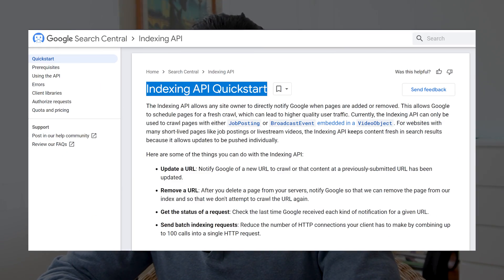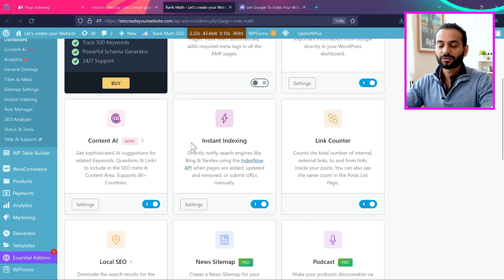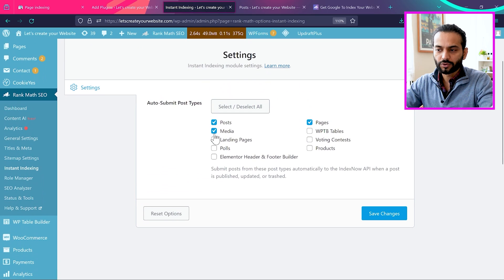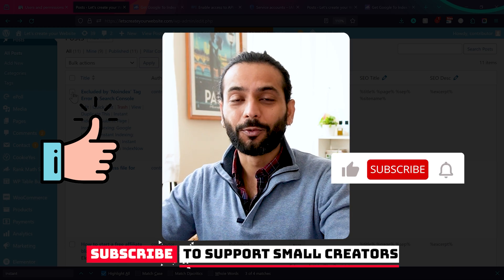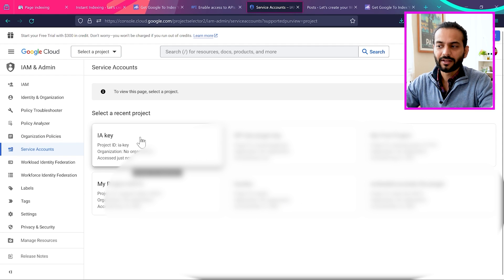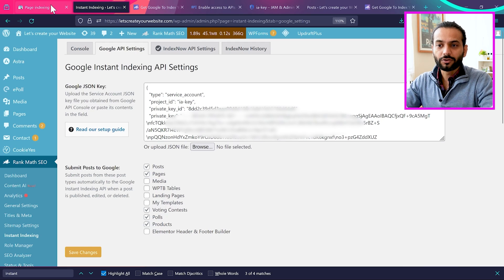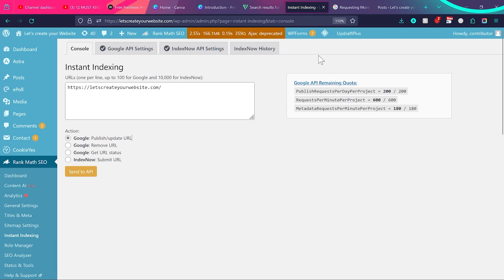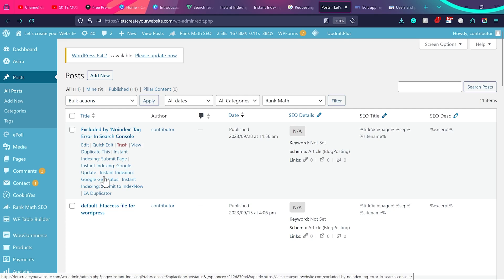The ABSOLUTE BEST Way to Index and Rank #1 in Google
Getting your website indexed and Ranked on Google is possible with Google and Rankmath Instant Indexing API method.

 While it traditionally takes weeks or months for Google to naturally crawl and index new pages, the Google Indexing API offers a streamlined solution.

This API enables website owners to directly notify Google about fresh content, expediting the indexing process. By effectively leveraging the Google Indexing API, you can drastically shorten the time it takes for your website to appear in search results, attracting more potential visitors and boosting organic traffic.

However, bear in mind that indexing is merely the first step towards achieving top search rankings.

To climb the search ladder, you'll need to implement comprehensive SEO strategies that encompass content quality, keyword optimization, backlink acquisition, and user experience factors. By the power of the Google Indexing API and Nice rank math features, you can accelerate your website's visibility and elevate your search rankings expeditiously.

Credits / Icons from
Like icons created by Freepik - Flaticon
Rocket icons created by Freepik - Flaticon